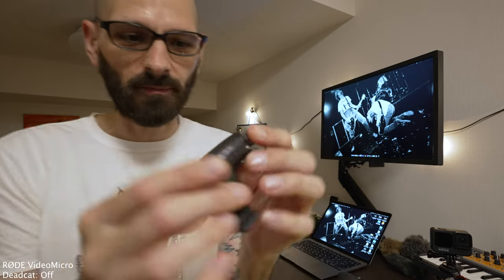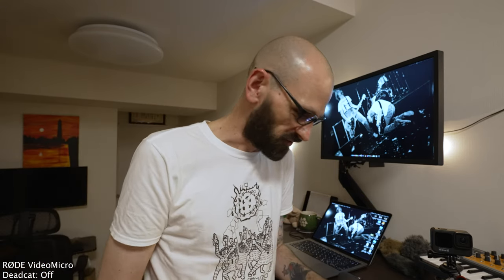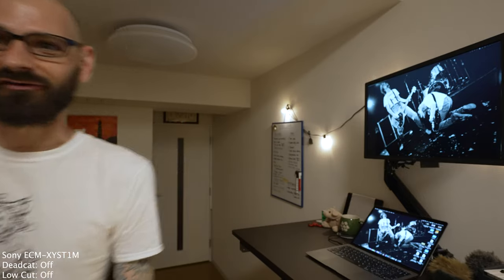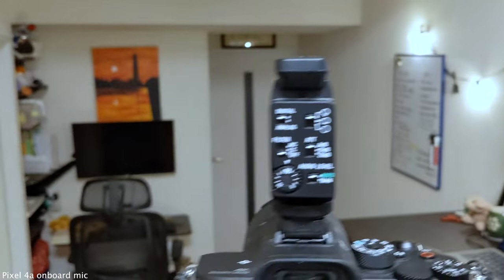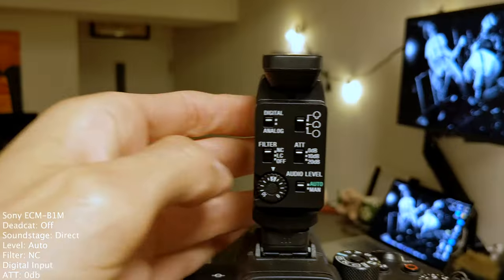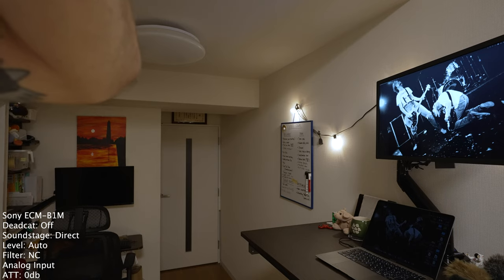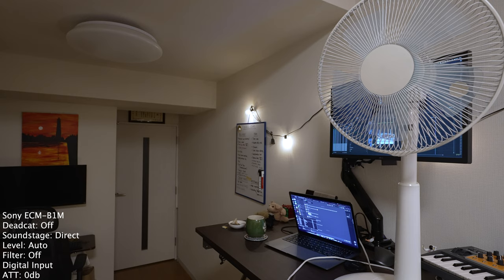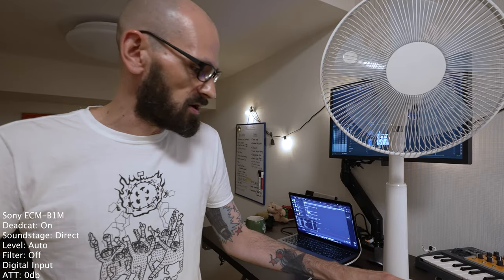Testing Sony Hotshoe Mics: ECM-B1M & ECM-XYST1M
Been using that ECM-XYST1M for years and like it. Upgraded to an ECM-B1M  via Sony Rewards program and needed to see how it works with all it's quirks and features. Thought I'd bring the world along. I'm not a tech reviewer clearly lol.

Shot on a Sony A7siii and a Google Pixel 4a. Some shots also have a Rode VideoMicro because I made everything overtly complicated in the pursuit of knowledge.

00:00 Introduction & Features of Mics
07:45 Baseline example with onboard mics
08:19 How the hotshoe works
09:05 ECM-XYST1M Basic test
12:12 ECM-B1M Basic test & soundstage demonstration
17:20 ECM-B1M Basic noise reduction & low cut tests
18:39 ECM-B1M Analog vs. Digital
21:27 ECM-B1M ATT & Manual audio level tests
26:32 Rode VideoMicro wind test
29:01 ECM-XYST1M wind test
33:11 ECM-B1M wind test
38:11 ECM-XYST1M Real world road noise test
38:43 ECM-B1M real world road noise test
40:06 ECM-B1M extreme noise test
40:35 ECM-B1M Moderate noise test
41:12 ECM-B1M ambient noise test
42:54 ECM-B1M Shockmount bad?
44:07 ECM-XYST1M Shockmount bad.
45:26 kthnxbye